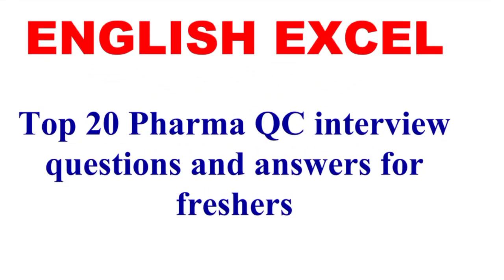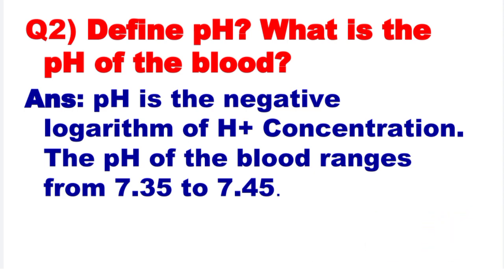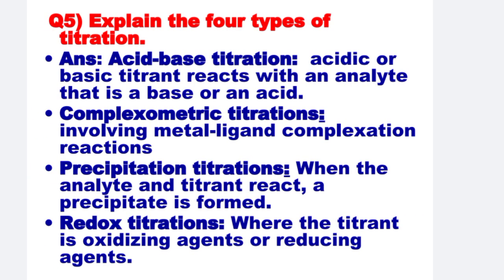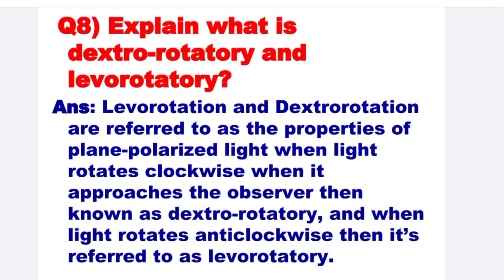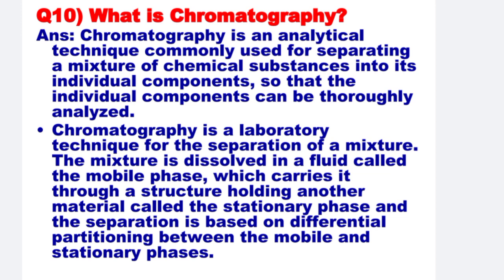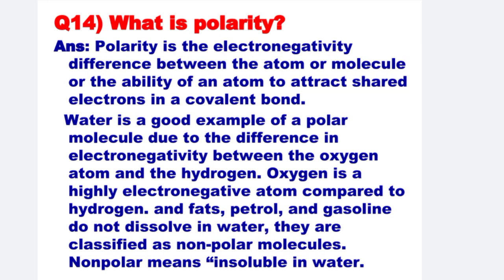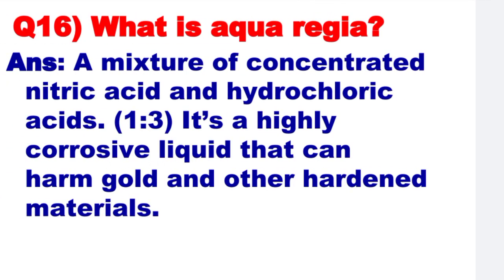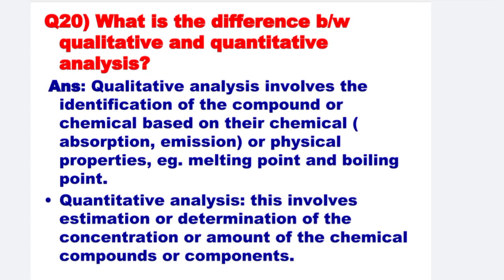Top 20 pharma QC Interview questions and answers for freshers | Quality control in Pharma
This video contains most common interview questions & answers in pharma quality control for freshers.
Friends, those who are passing out from any chemistry background such as organic chemistry,inorganic chemistry,biochemistry ,pharmaceutical chemistry and want to work in QC department in pharma. This video is really very helpful for you.